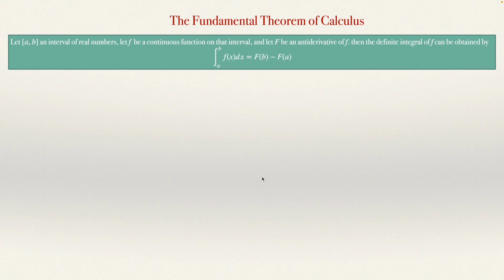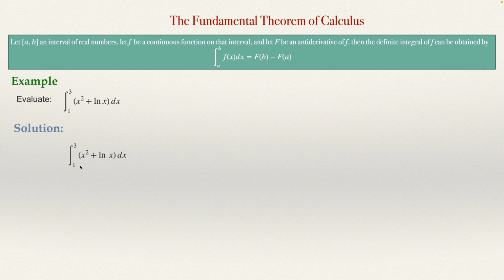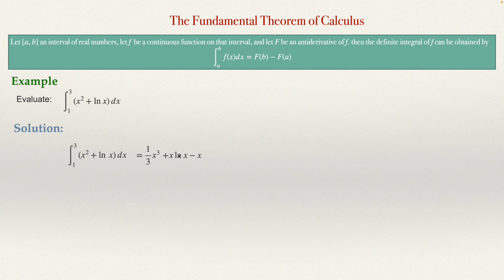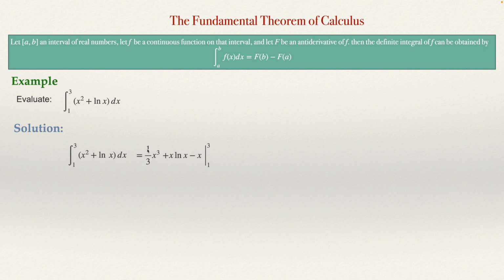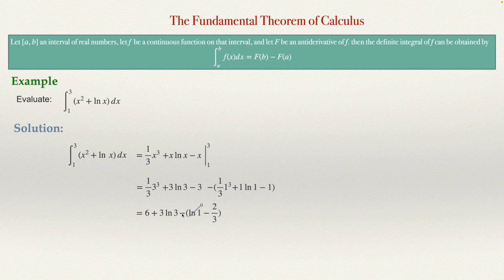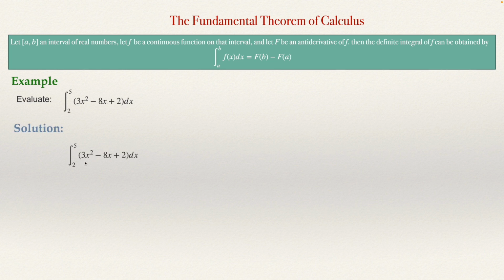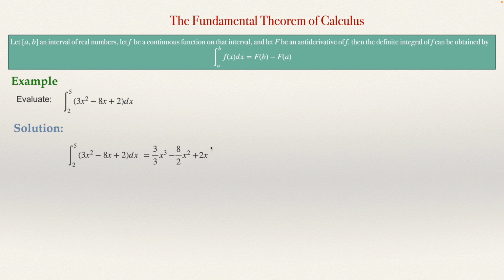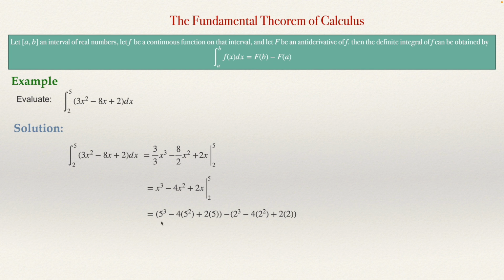The Fundamental Theorem of Calculus - First Examples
In this video, we show two examples of the use of the Fundamental Theorem of Calculus to compute the definite integral of functions.